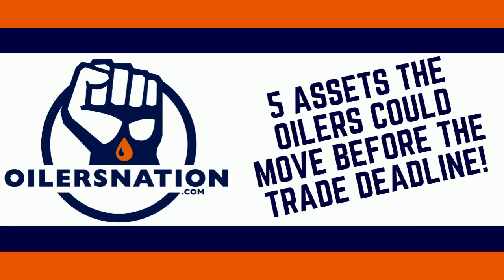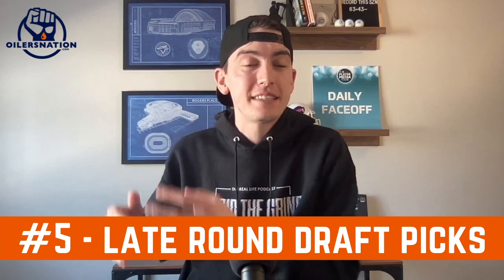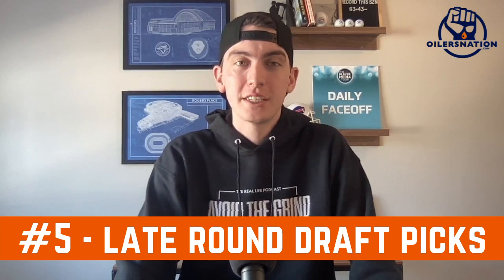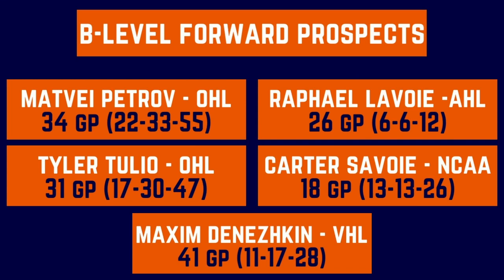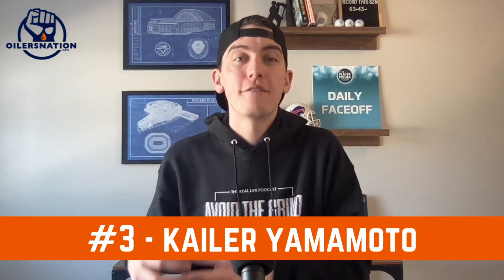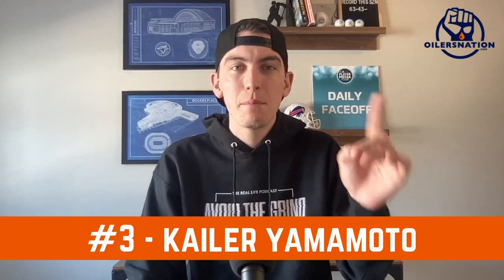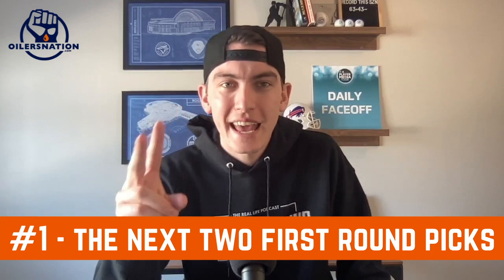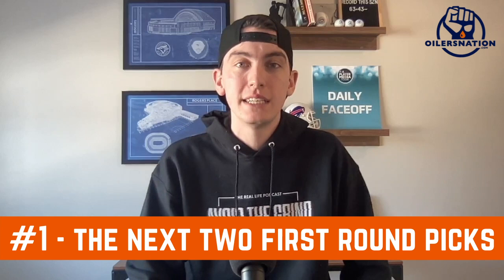Five Assets the Oilers Could Trade Before the Deadline!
Tyler Yaremchuk is back with another trade deadline-focused video! Today he took a look at five assets that Oilers GM Ken Holland could be forced to trade away if he wants to improve the roster in the next few months.

What do you think? Should any of these pieces be untouchable? Did he miss anything?